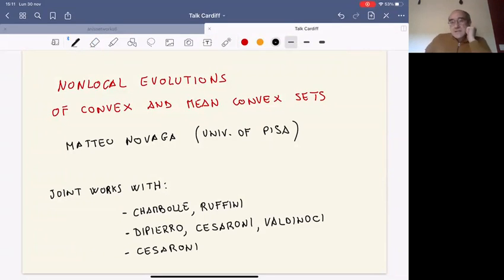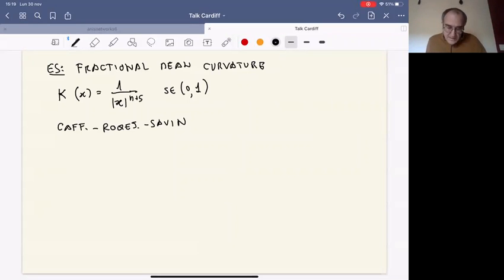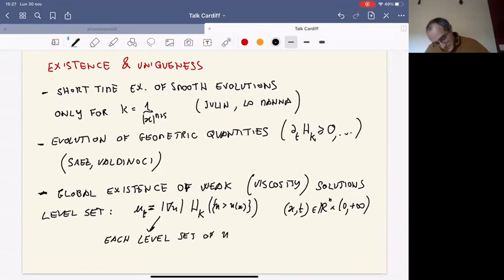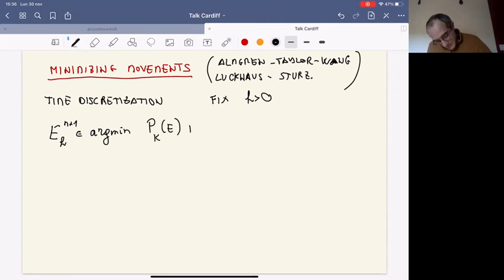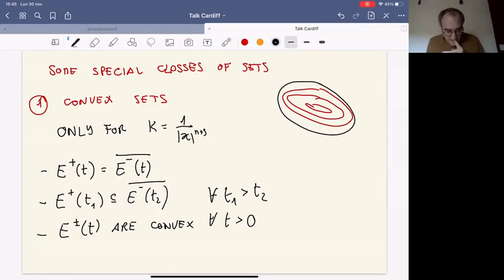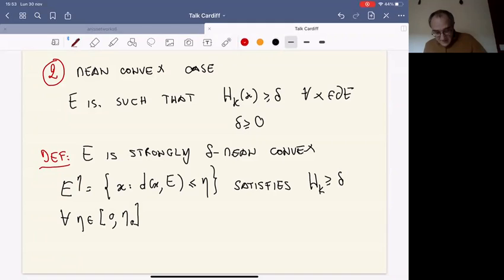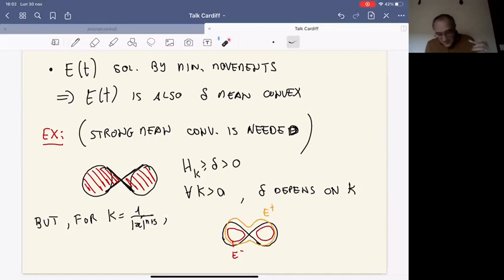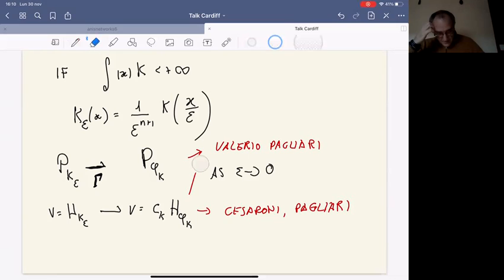Matteo Novaga (Pisa) - 30 November 2020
CARDIFF ANALYSIS SEMINAR 30 November 2020

Matteo Novaga (Pisa)

Nonlocal evolutions of convex and mean convex sets

I will consider the evolution of a set by nonlocal mean curvature and discuss the preservation along the flow of some geometric properties, such as convexity, mean convexity and outward minimality. The main tools in the analysis are the level-set formulation and the minimizing movement scheme adapted to the nonlocal flow.